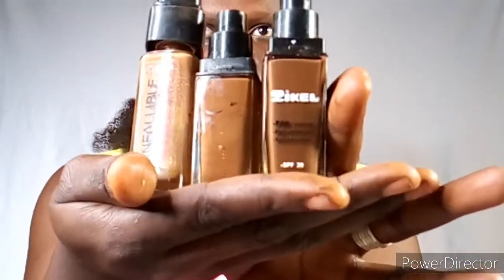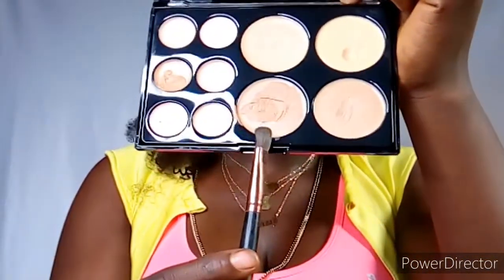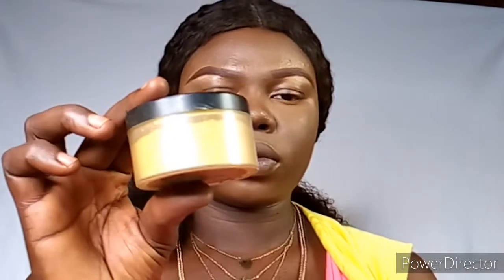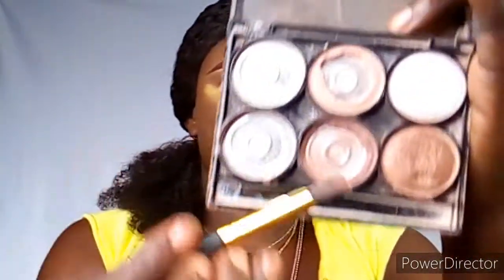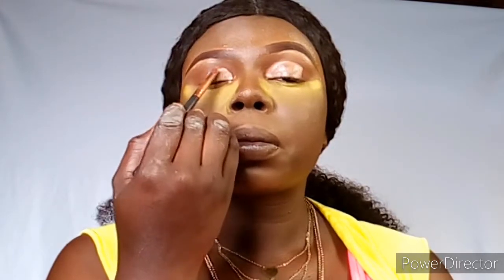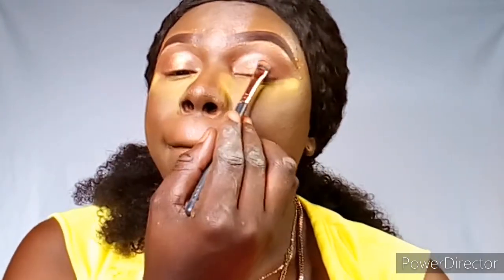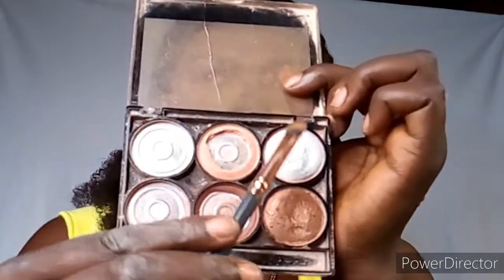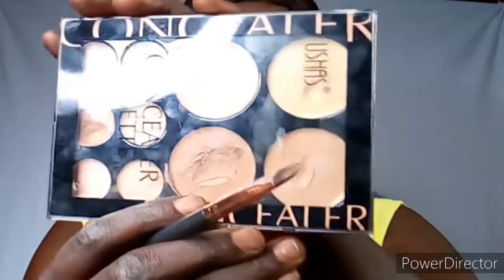black girl makeup/simple glam look for beginners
black girl makeup/simple glam look for beginners. hey loves , welcome back to my YouTube channel , I hope you all are doing well! today's video will be a holiday inspired makeup transformation I hope you all enjoy it,

Product details

Primer
Charm queen
Milk of magnesia
Pond's

Foundation
Loreal Paris 104
Zikel 035
Fit me 355

Powder
Zikel comsdetics
Tara 46

Concealer

Zikel HD honey
Ushas

Setting powder
 Sacha buttercup
Luxury banana powder

Lip
Mattel hudabeauty
Classic